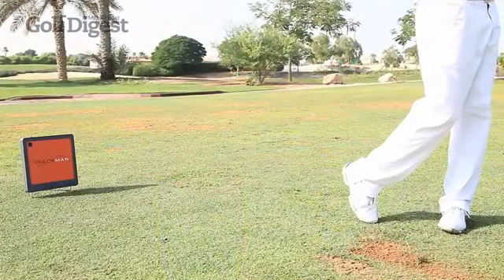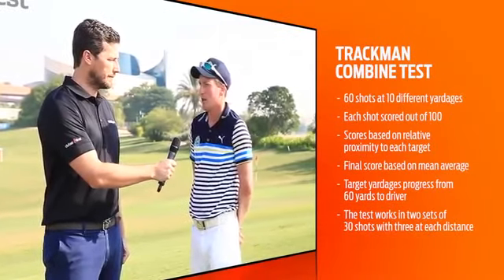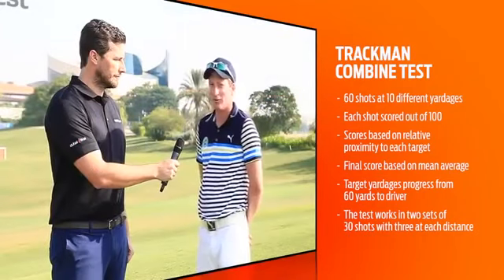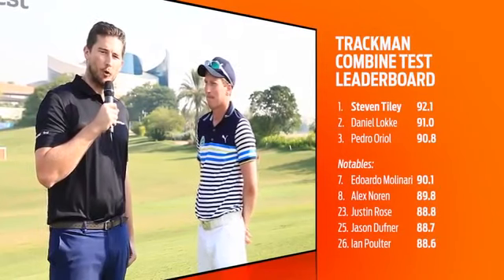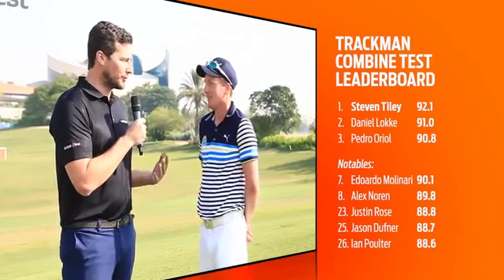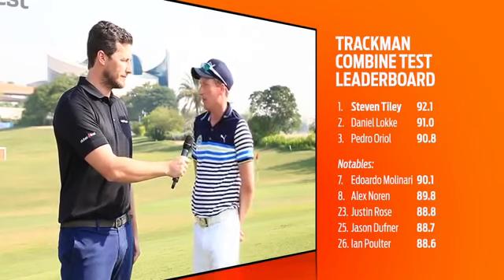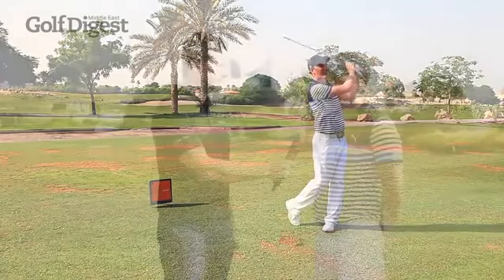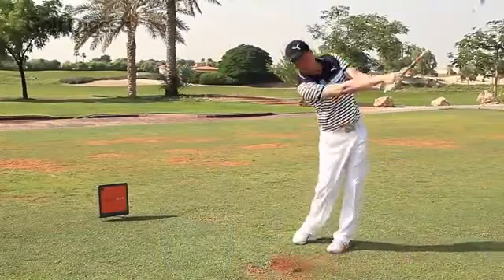How to improve your Wedge Play